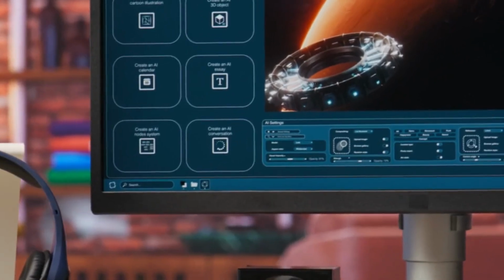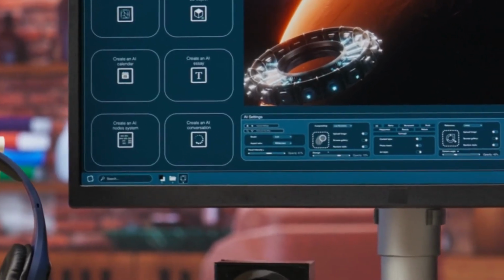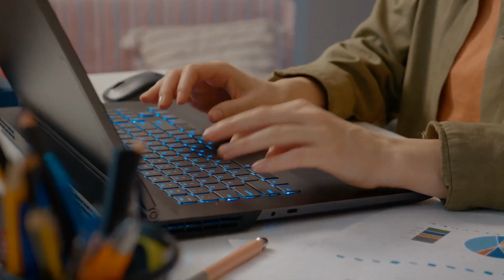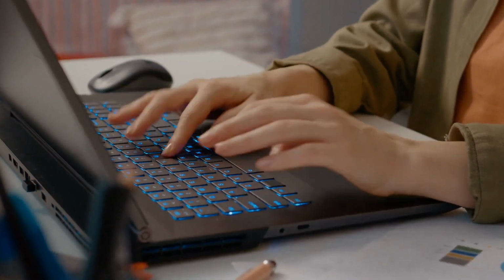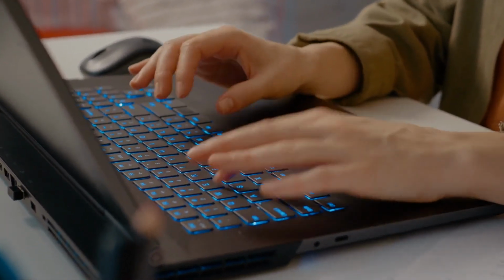Vizard Tutorial: Auto-Edit Long Videos into Viral Shorts + Smart Scheduling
Turn long-form videos into scroll-stopping shorts with Vizard. This hands-on walkthrough shows how Vizard finds your best moments, edits them fast, and auto-schedules posts so you save hours every week.

What you will see:
- Upload sources: YouTube, MP4, Zoom
- Auto-Editing suggests clips with captions and a virality score
- Fast tweaks: in-out points, 16:9, 9:16, 1:1, framing presets
- Styling: animated captions, lower-thirds, brand templates, thumbnails
- Workflow: Highlight Picker, accurate subtitles, default styles per project
- Publishing: Content Calendar, Auto-Schedule, platform-specific settings, approvals
- Plans: Free to try, Pro for more exports, templates, and scheduling

Pro tips covered:
- Start with AI-suggested clips
- Hook viewers in the first 2 seconds
- Tighten captions for punch
- Use platform-optimized templates
- Batch schedule a week at a time
- Track analytics to double down on what works

Perfect for creators, marketers, podcasters, and teams repurposing webinars, livestreams, and tutorials into TikTok, Instagram Reels, and YouTube Shorts.

Search-friendly terms: Vizard AI video editor, auto edit shorts, repurpose long videos, clip highlights, content calendar, social media scheduling, AI captions, batch workflow